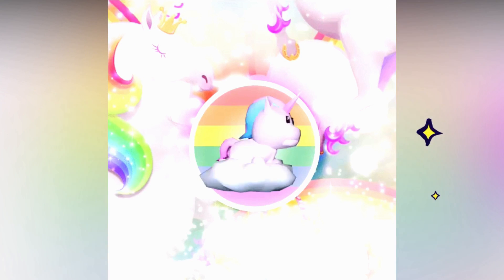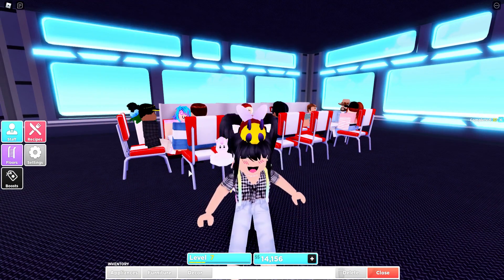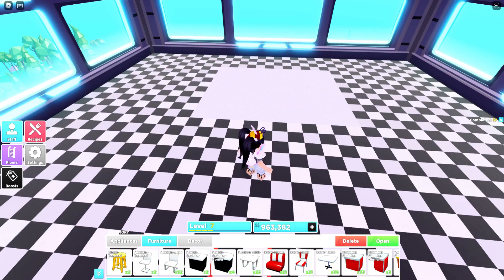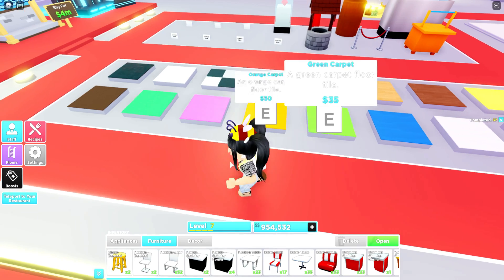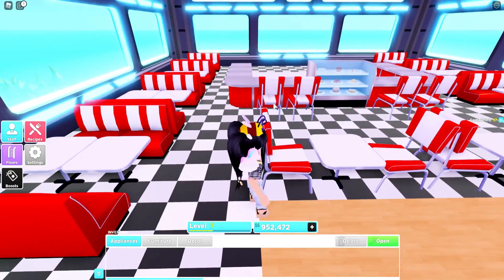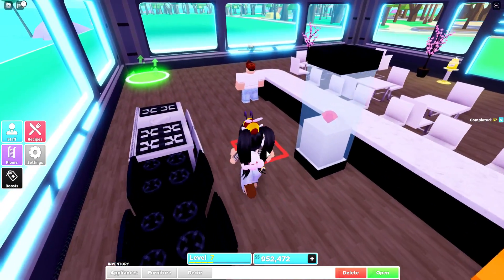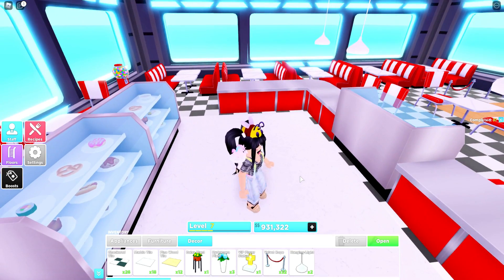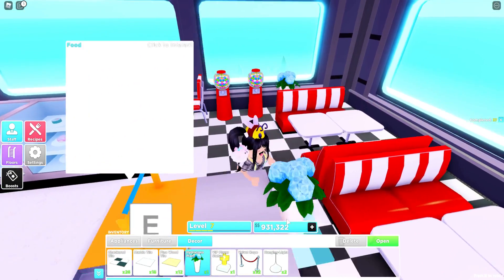*NEW* DINER Layout in MY RESTAURANT 🍔 Roblox Funny Moments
Use ⭐STARCODE⭐ KRYSTIN